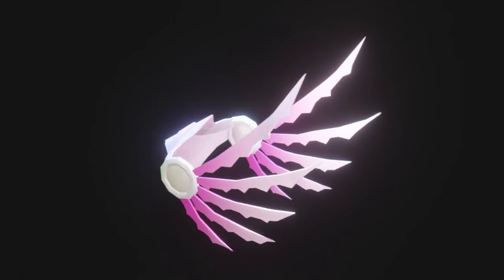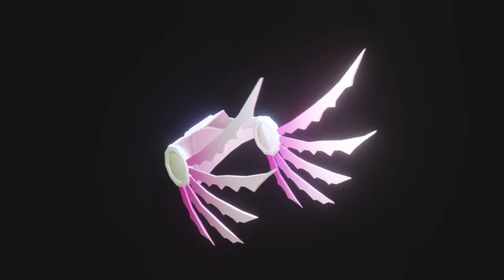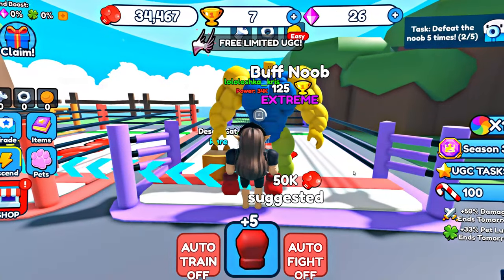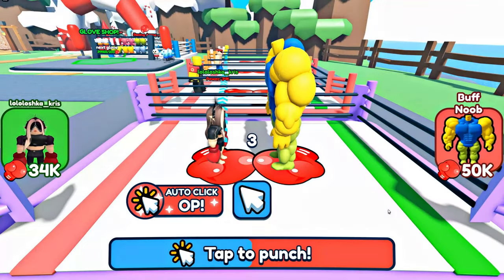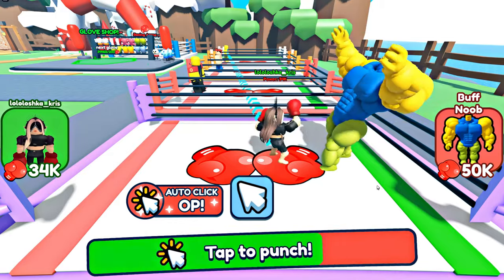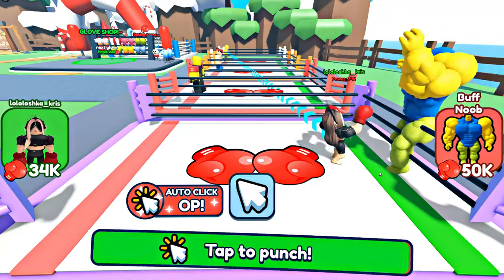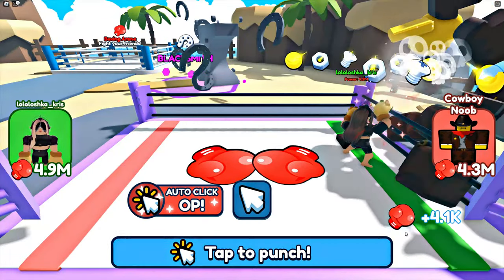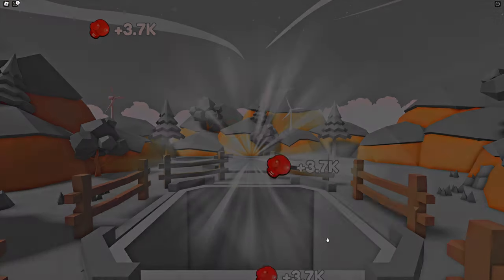How To Get BUBBLEGUM HELMET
➤Timecodes:
   ...➤0:00 - Intro
   ...➤0:06 - How to get
   ...➤0:40 - Outro